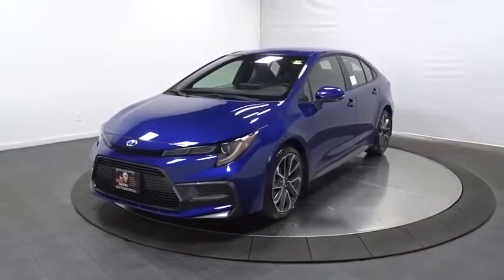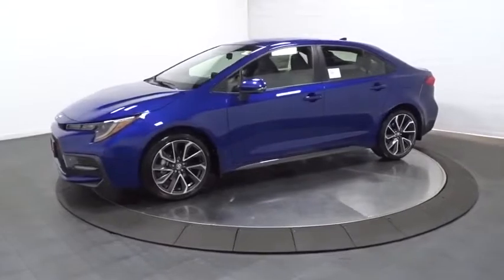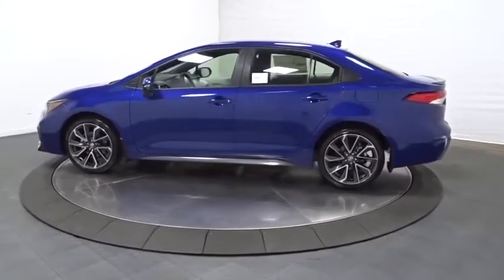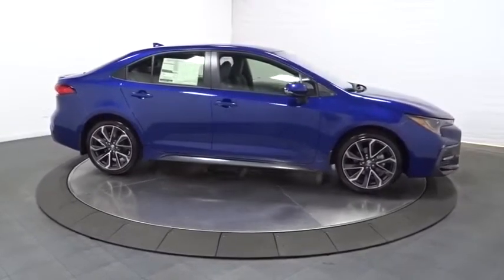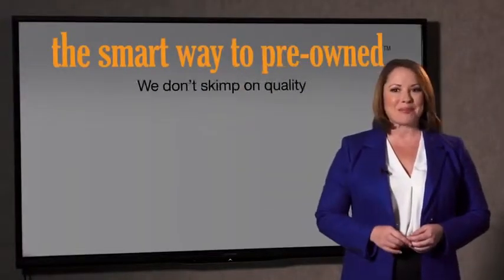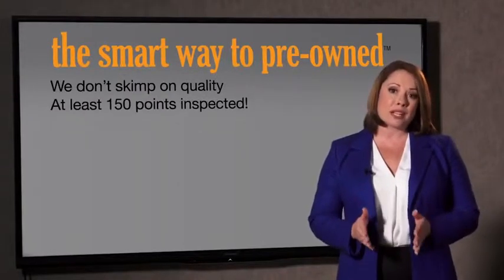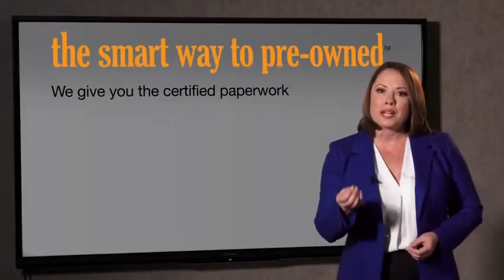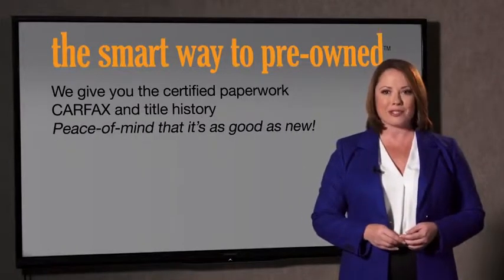2020 Toyota Corolla Hillside, Newark, Union, Elizabeth, Springfield, NJ 200064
2020 Toyota Corolla available in Hillside, New Jersey at Route 22 Toyota. Servicing the Newark, Union, Elizabeth, Springfield, NJ area.

The Smart Way To Buy! Are you tired of hidden fees and bogus rates ruining your search process? Now there's a way to avoid all of the nonsense. Introducing the smart way to buy from Route 22 Auto's. The advantages of the smart way to buy are endless. There is no pressure throughout your search. You can finally feel at ease when purchasing a car. Since there are no hidden fees, there are no surprises or gimmicks revealed when you finally make a decision. Route 22 Autos salespeople are direct and value your time, so there is no back and forth or confusion. They know it's necessary for you to feel comfortable during the buying process and want to be trusted. The smart way to buy is smart for a reason. The team at Route 22 Auto's does Internet research every day to discover the right price for you. They make sure to look at competitors' pricing and numbers from industry experts so you can feel confident that you're getting the best offer possible. The main factors that contribute to your final cost are market value, product availability, days' supply in the market and the product age, color and equipment. It's easy to feel secure with the smart way to buy. This Toyota includes: 50 STATE EMISSIONS MUDGUARDS (PPO) DOOR EDGE GUARDS (PPO) REAR BUMPER PROTECTOR (TMS) (PPO) ALL-WEATHER FLOOR LINER PACKAGE Floor Mats *Note - For third party subscriptions or services, please contact the dealer for more information.* Start enjoying more time in your new ride and less time at the gas station with this 2020 Toyota Corolla. This is about the time when you're saying it is too good to be true, and let us be the one's to tell you, it is absolutely true. Beautiful color combination with Blue Crush Metallic exterior over MOONSTONE interior making this the one to own!
Radio: AM/FM w/6 Speakers & Navigation -inc: 8 touchscreen, connected navigation scout GPS link app w/3-year complimentary trial, app suite, Siri Eyes Free, auxiliary audio jack, 2 USB 2.0 ports, media port iPod connectivity and control, hands-free phone capability, voice recognition and music streaming via Bluetooth wireless technology,Fixed Antenna,2 LCD Monitors In The Front,Graphic Equalizer,Radio w/Seek-Scan, Clock, Speed Compensated Volume Control, Steering Wheel Controls and Radio Data System,Light Tinted Glass,Body-Colored Power Heated Side Mirrors w/Manual Folding and Turn Signal Indicator,Clearcoat Paint,Black Side Windows Trim,Body-Colored Door Handles,Steel Spare Wheel,Compact Spare Tire Mounted Inside Under Cargo,LED Brakelights,Fixed Rear Window w/Defroster,Body-Colored Rear Bumper w/Black Rub Strip/Fascia Accent and Body-Colored Bumper Insert,Trunk Rear Cargo Access,Variable Intermittent Wipers,Fully Automatic Projector Beam Led Low/High Beam Daytime Running Auto High-Beam Headlamps w/Delay-Off,Tires: P225/40R18 All-Season,Lip Spoiler,Wheels: 18 Machined Alloy -inc: dark gray painted accents,Fully Galvanized Steel Panels,Body-Colored Front Bumper w/Body-Colored Rub Strip/Fascia Accent,Gray Grille,Interior Trim -inc: Piano Black Instrument Panel Insert, Metal-Look Console Insert and Metal-Look Interior Accents,Leather Gear Shift Knob,Power 1st Row Windows w/Front And Rear 1-Touch Up/Down,Carpet Floor Trim and Carpet Trunk Lid/Rear Cargo Door Trim,Outside Temp Gauge,Front Map Lights,Engine Immobilizer,Remote Releases -Inc: Mechanical Cargo Access and Mechanical Fuel,Power Rear Windows,Full Floor Console w/Covered Storage and 1 12V DC Power Outlet,1 12V DC Power Outlet,Cargo Space Lights,Leather Steering Wheel,Distance Pacing w/Traffic Stop-Go,Delayed Accessory Power,Seats w/Cloth Back Material,Front Sport Seats -inc: 6-way adjustable driver's seat, 4-way adjustable passenger's seat and seatback pocket,Front Cupholder,Cruise Control w/Steering Wheel Controls,Day-Night Rearview Mirror,Full Cloth Headliner,Driver Seat,Premium Fabric Seat Trim -inc: sport fabric inserts,Automatic Air Conditioning,Locking Glove Box,Digital/Analog Display,Air Filtration,Passenger Seat,Driver Foot Rest,Rear Cupholder,Front Center Armrest and Rear Center Armrest,Remote Keyless Entry w/Integrated Key Transmitter, Illuminated Entry, Illuminated Ignition Switch and Panic Button,Driver And Passenger Visor Vanity Mirrors w/Driver And Passenger Illumination, Driver And Passenger Auxiliary Mirror,Full Carpet Floor Covering,Systems Monitor,Fade-To-Off Interior Lighting,Gauges -inc: Speedometer, Odometer, Engine Coolant Temp, Tachometer, Trip Odometer and Trip Computer,Perimeter Alarm,Driver And Passenger Doo